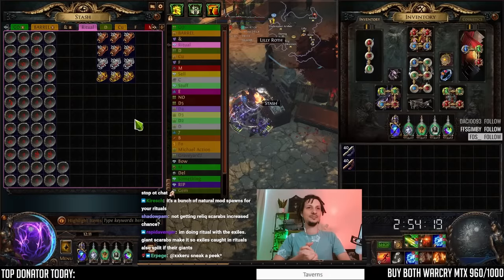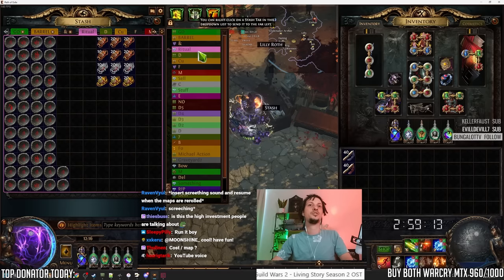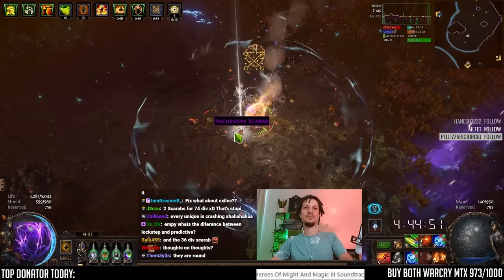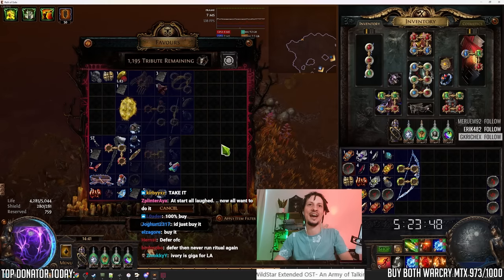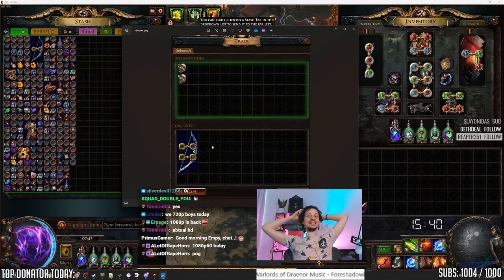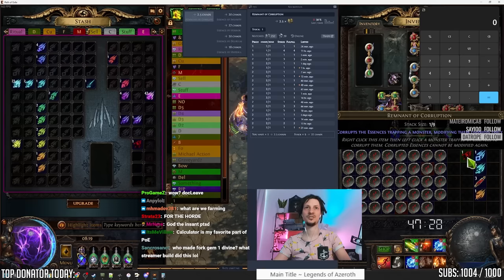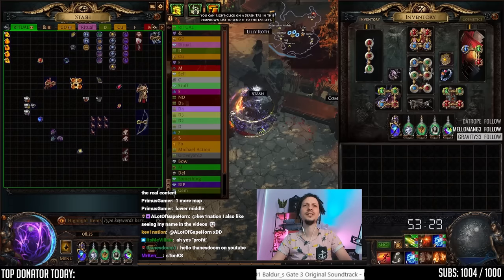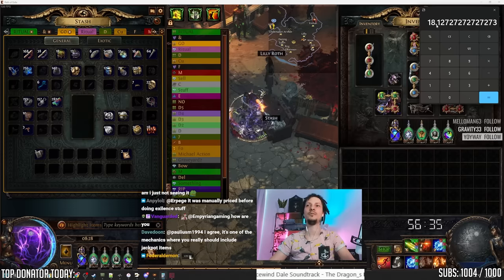[PoE] Ritual in 2024 - Atlas strategies - Based or cringe? - Stream Highlights #830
Timestamps:
00:00 Intro & explanation
02:43 Highlights
08:53 Pricing
12:02 Profit calculation
14:53 Conclusion
15:46 Outro